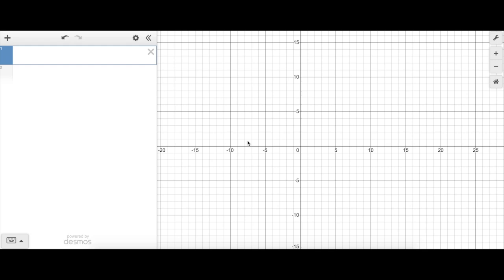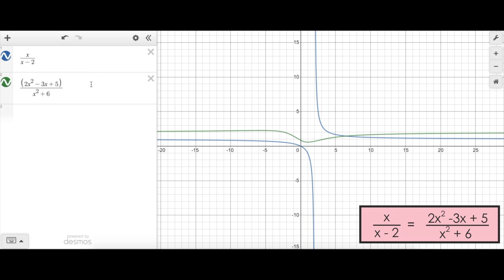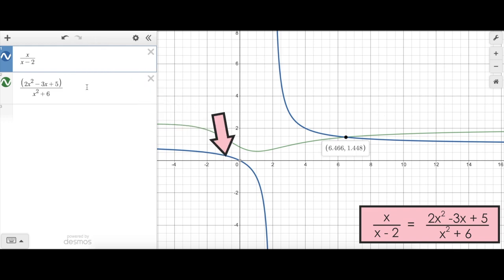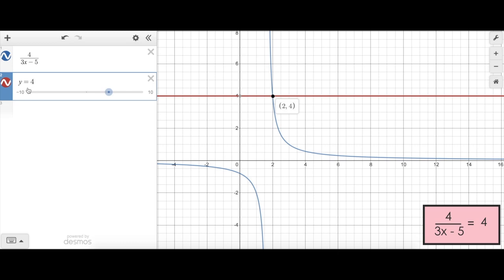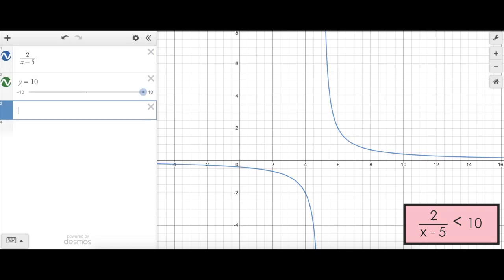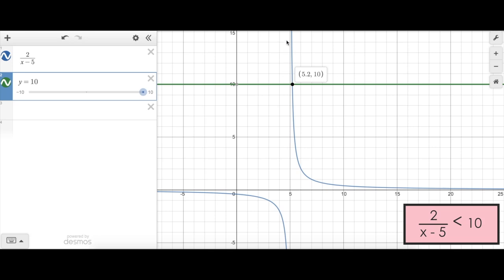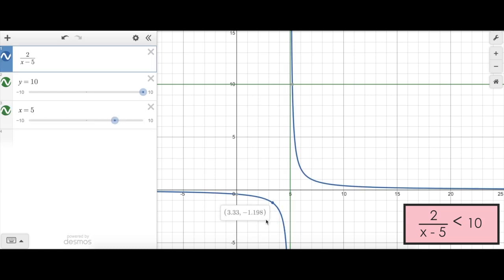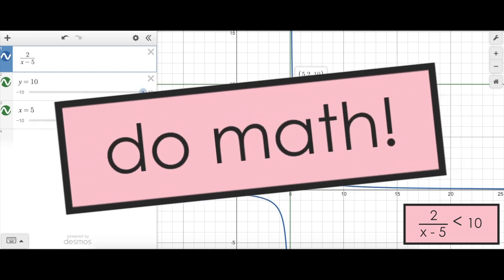Solving Rational Equations + Inequalities Using Desmos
A walkthrough of how to use Desmos.com to solve rational equations and inequalities.